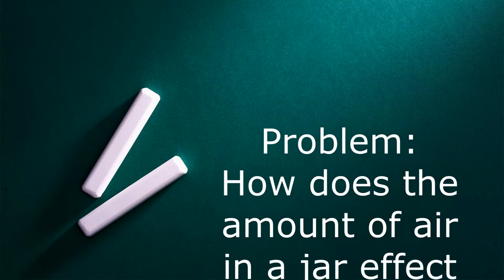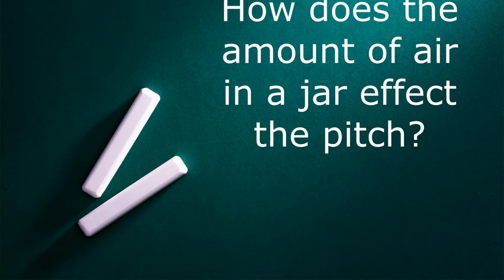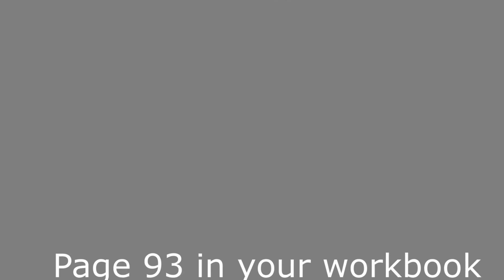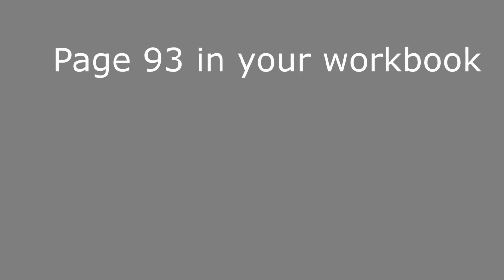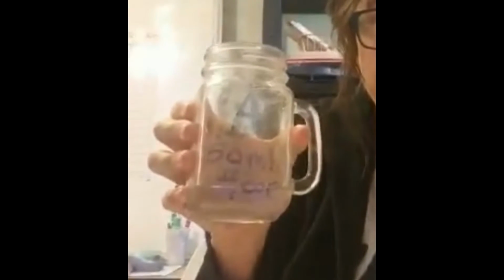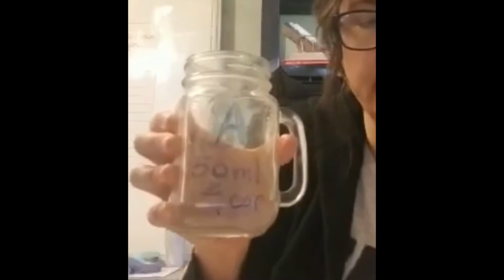2nd/3rd Science Experiment with Sound, Week of April 20th